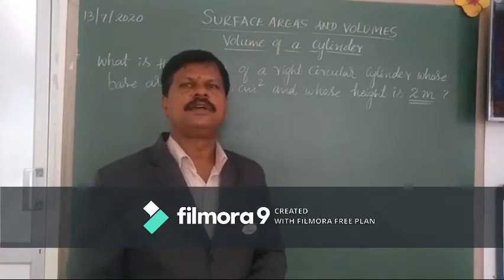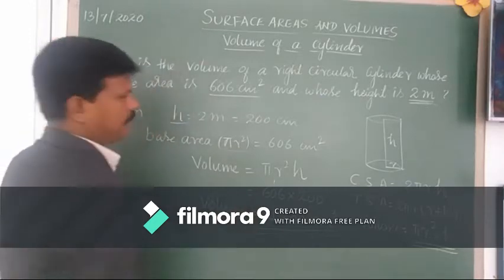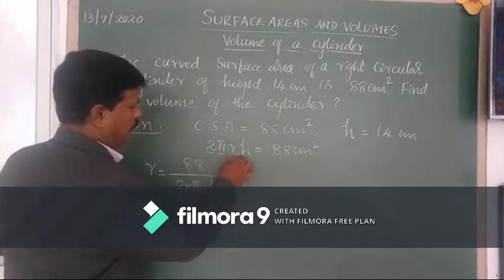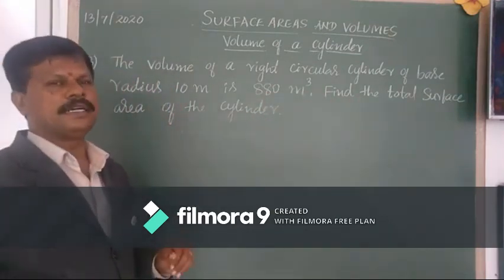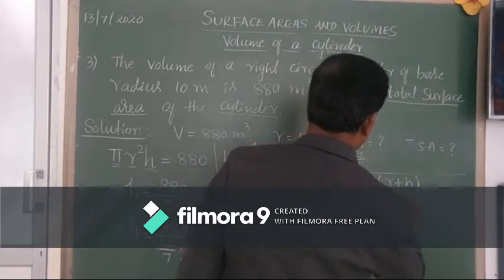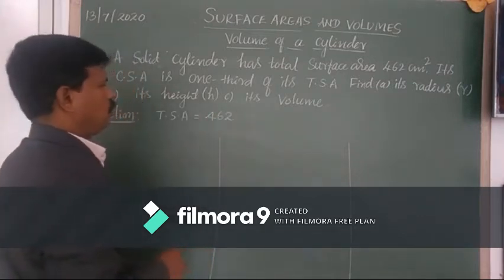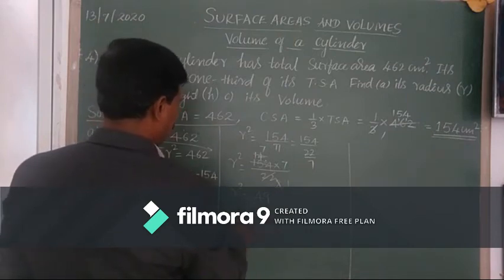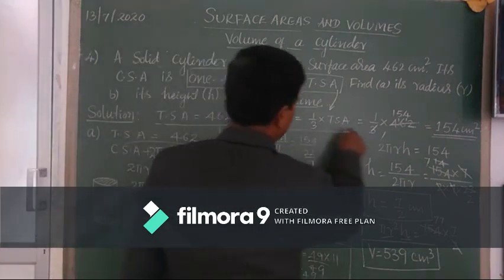surface area and volumes